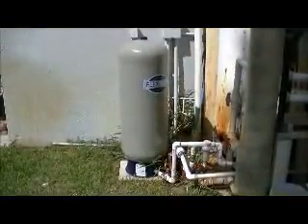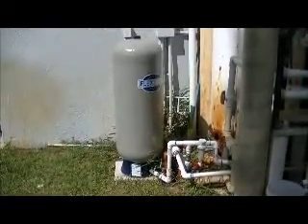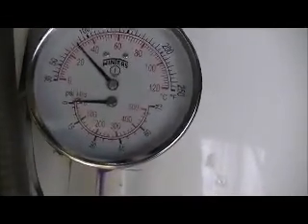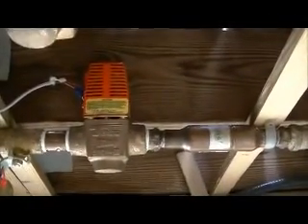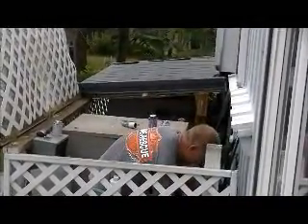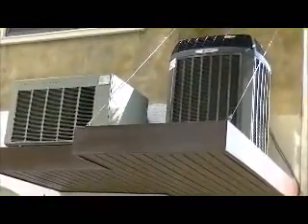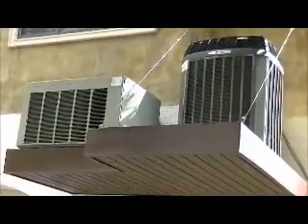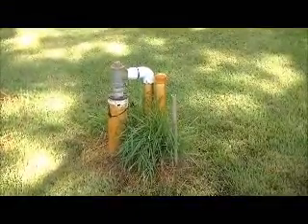My Edited Video